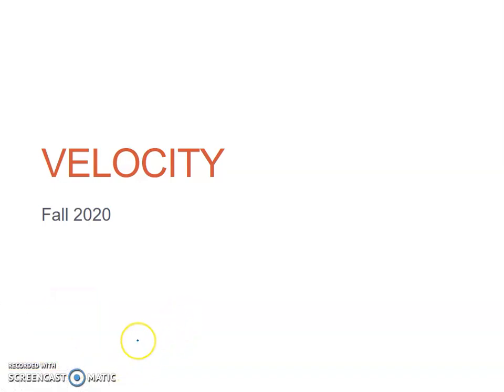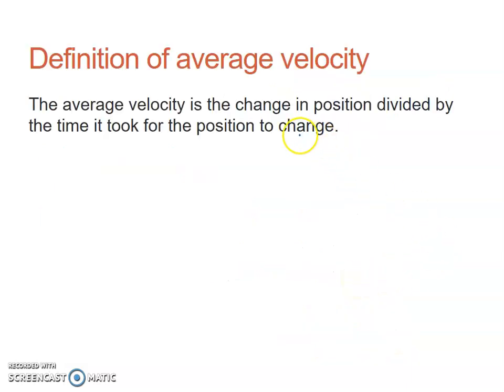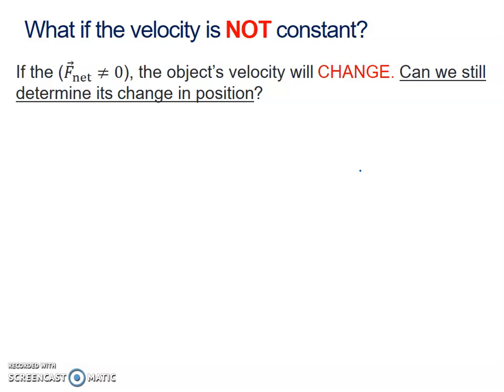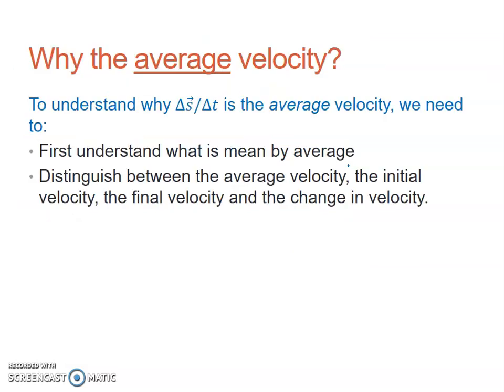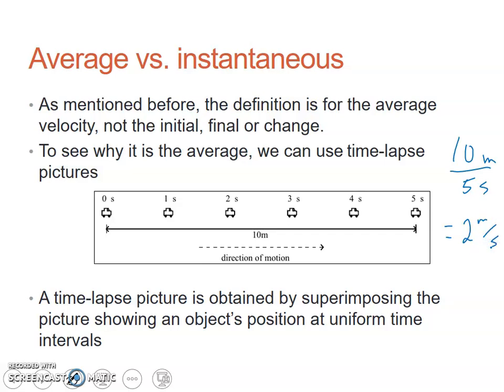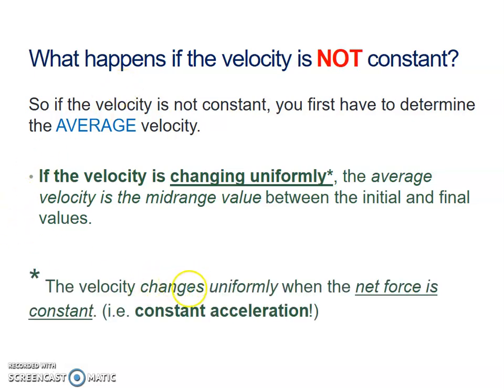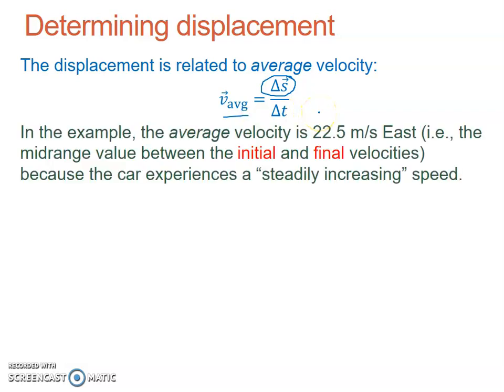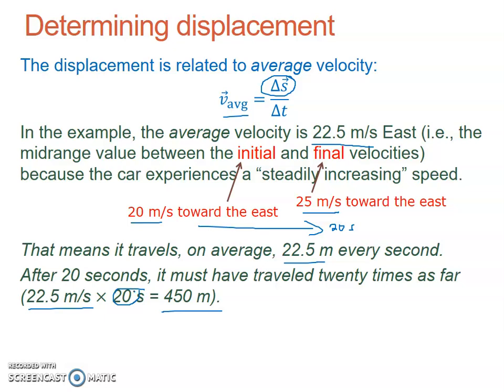Velocity & Displacement 1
Lecture from Fundamental Physics 1 course